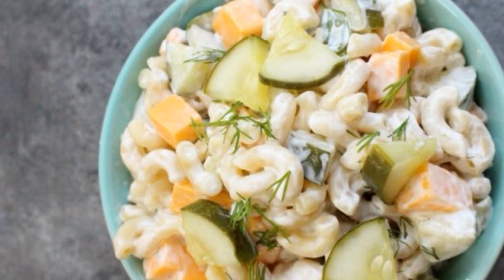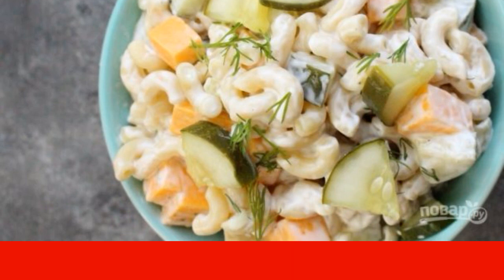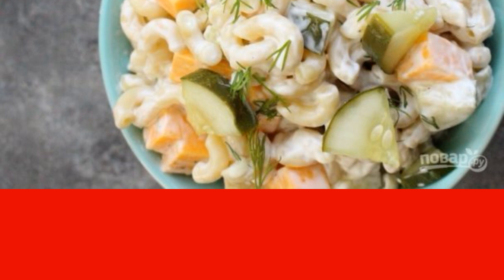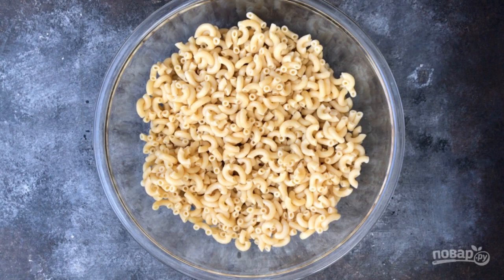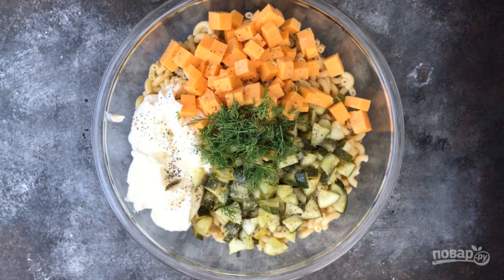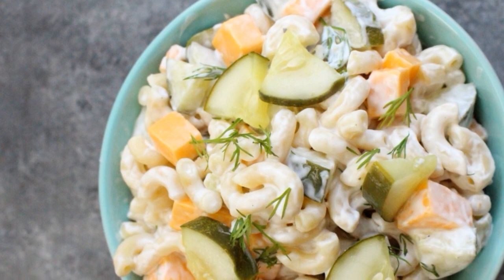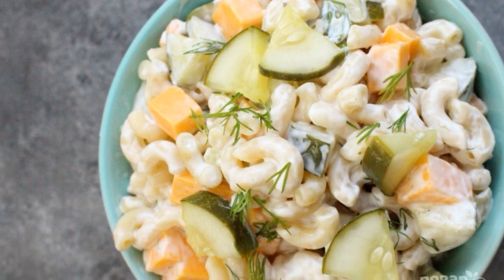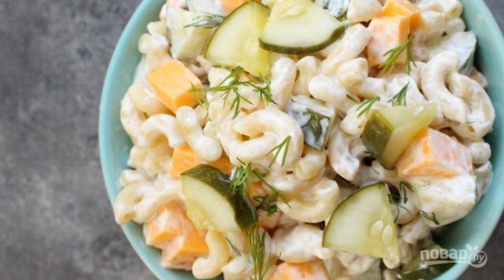Pasta salad with pickles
A few days of our family menu can't do without salad. And all the time I want to try something new. That's why unexpected recipes are so often born. For example, such as this one. Read it!

Ingredients:
Pasta — 500